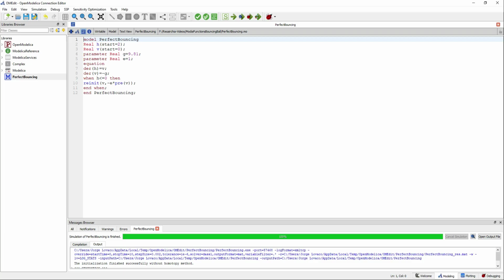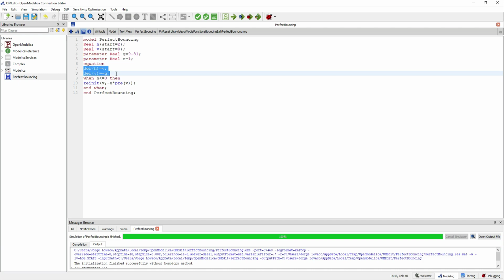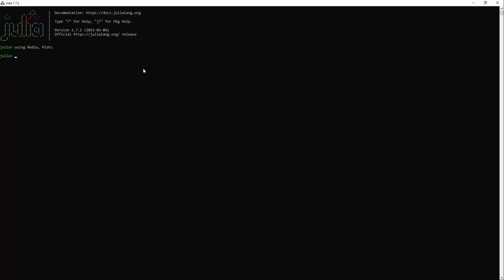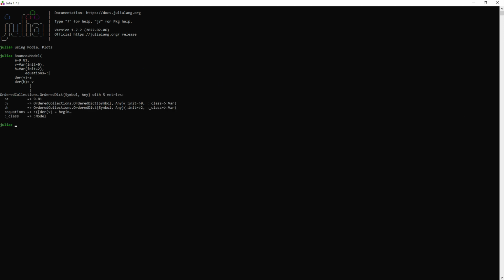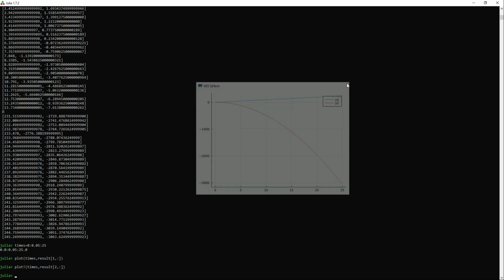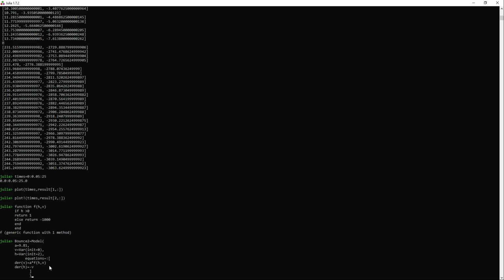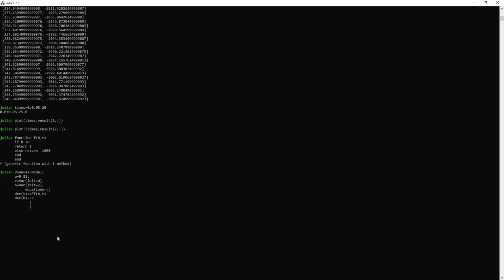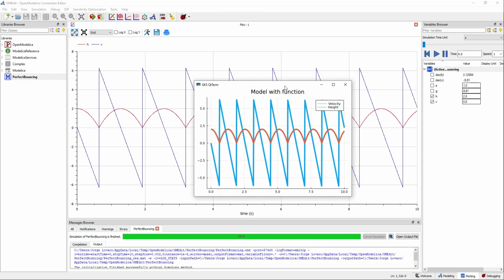Modia Tutorials 02: Using Julia functions in a Modia model for a perfect bounce.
In this video you are introduced to basic Julia functions and how to use them in Modia for a perfect bouncing:
-You will learn how to write a function in Julia.
-You will learn how to use your function in a Modia model.

If you need more knowledge about Modelica basics, check out the Modelica language tutorials play list

Music in the video from Chris Haugen if you wonder about it.